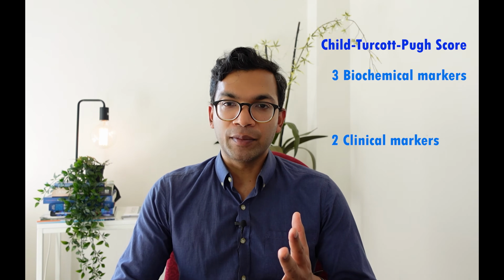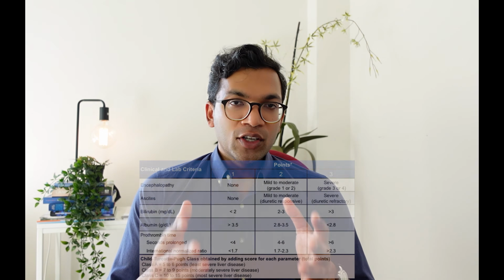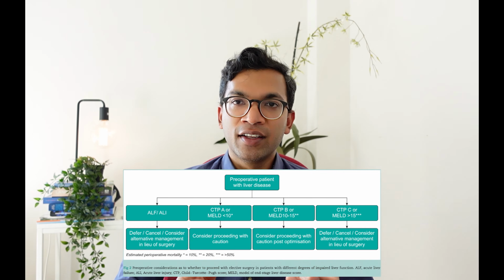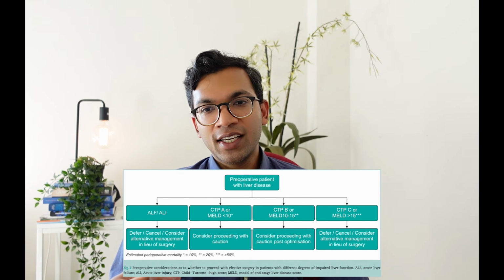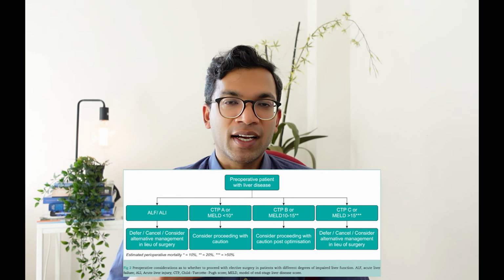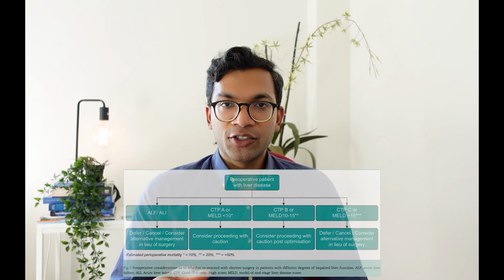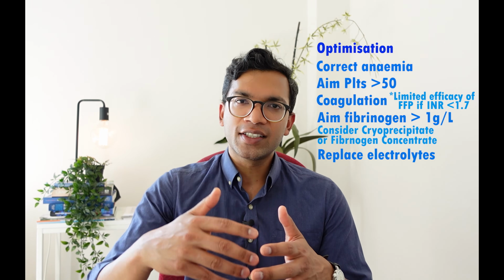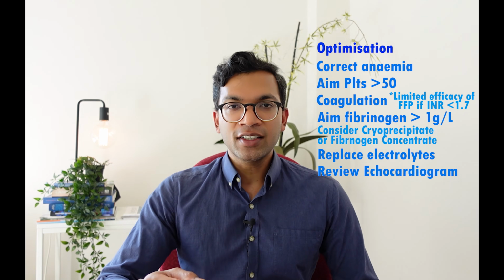Liver Disease and Anaesthesia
Check out this great article from the BJA education journal

and thank you Dr Nevin for the video edit!